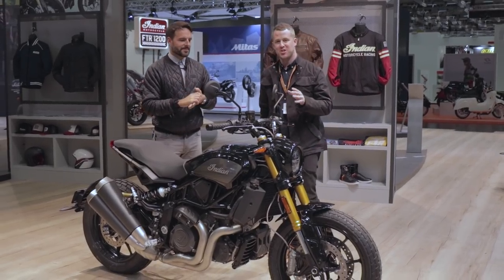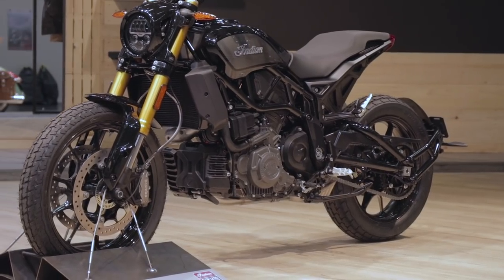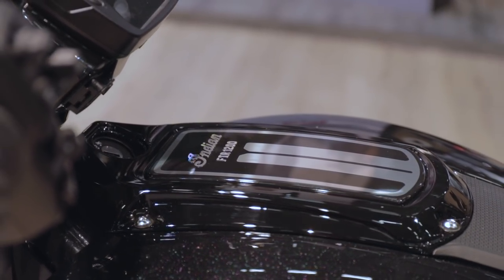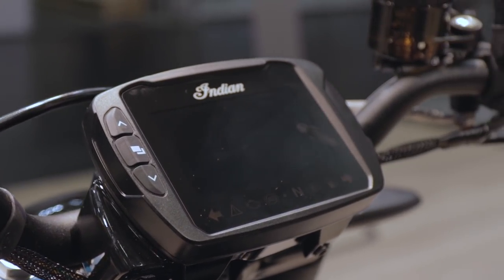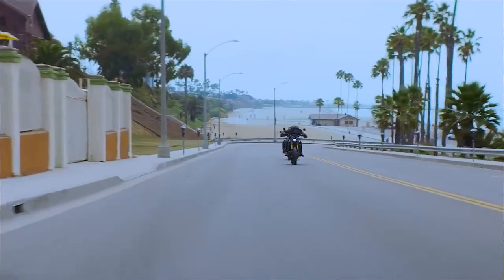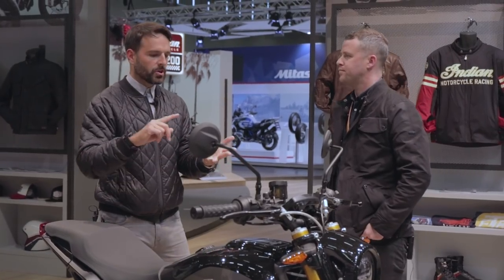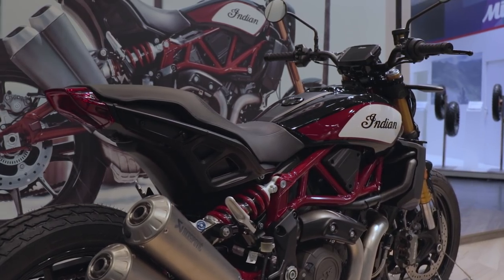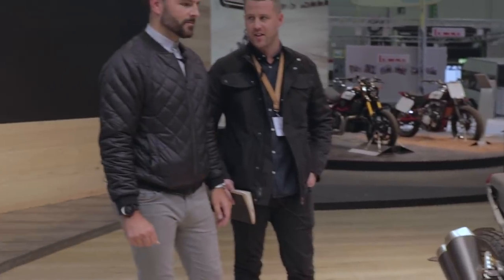Indian FTR1200 first look review | Intermot 18 | Knox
Knox take a quick first look at the hotly anticipated new naked brute from Indian, the Indian FTR 1200!
Heavily influenced by the Flat Tracker FTR 750 race bike, the new FTR 1200 has remained true to the styling concept and packs a
1203 cc V twin punch producing 120 bhp.

Prices will start at £11899 for the entry level FTR1200, but it’s the higher Spec FTR1200 S which will prove most popular and will start at £12,999, The S will include switchable traction control and anti-wheelie, Bluetooth, USB port and A TFT display and LED Lighting all round, giving it a thoroughly modern feel!

We can’t wait to ride this new Indian FTR1200. It’s a massive deal for Indian as it straddles probably the two most competitive sectors in UK bike sales! Let’s hope the new Indian FTR 1200 rides as well as it looks!

We are also super proud to be working with Indian motorcycles by supplying all of their garments with certified Knox protection.